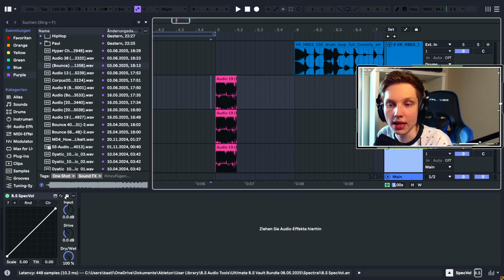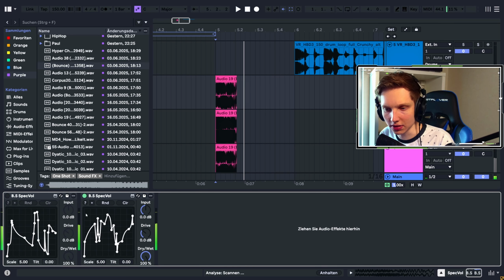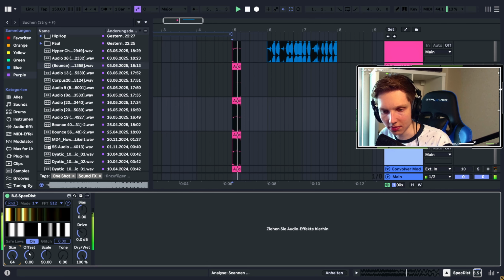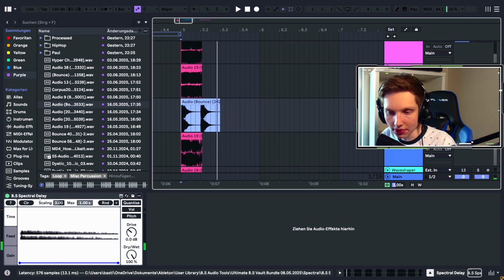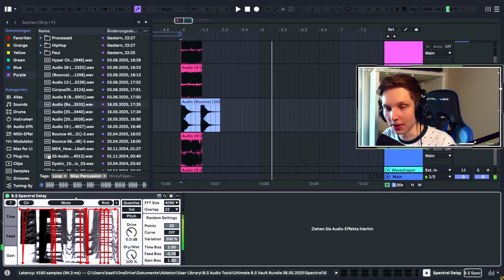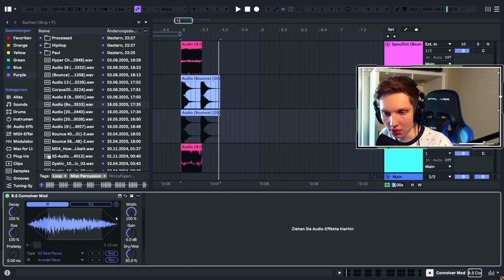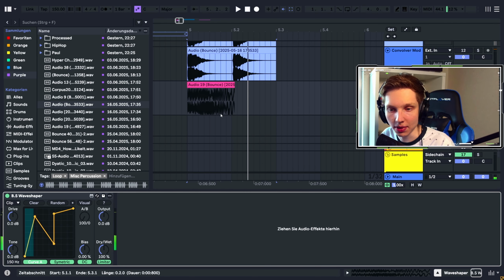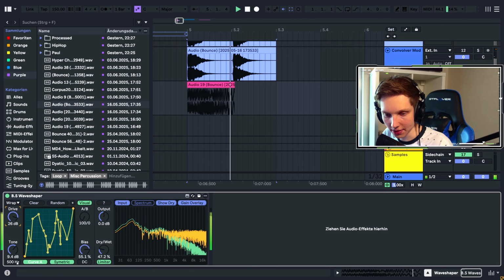5 Max For Life Devices YOU Will Love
In todays video I'm reviewing 5 (6) very useful and inspiring Max for Live devices which are insanely useful for sound designing and elevating your productions to the next level!

00:00:00 Intro
00:00:26 Device 1
00:02:10 Device 2
00:04:16 Device 3
00:06:04 Device 4
00:08:16 Device 5
00:10:11 Bonus Device 6
00:11:48 Outro tags (ignore):